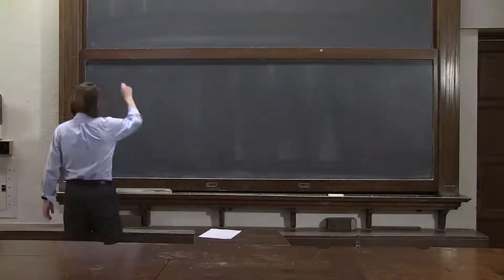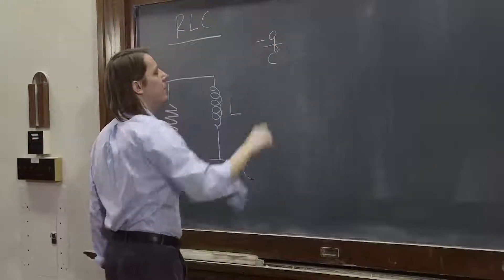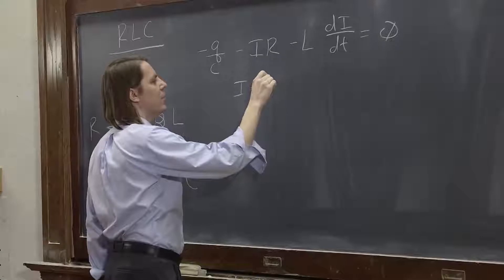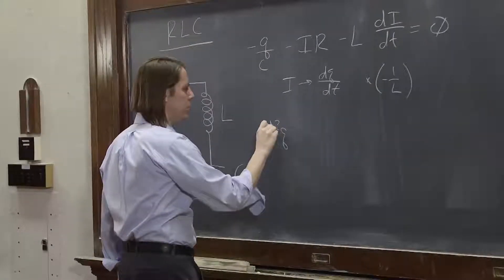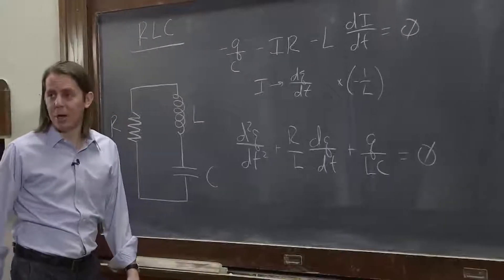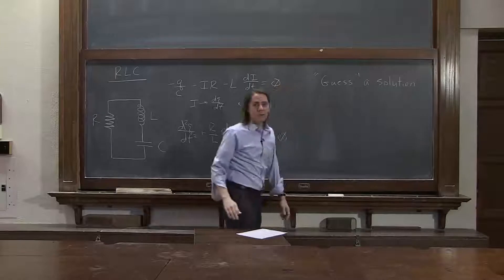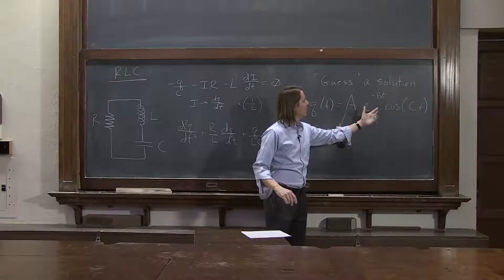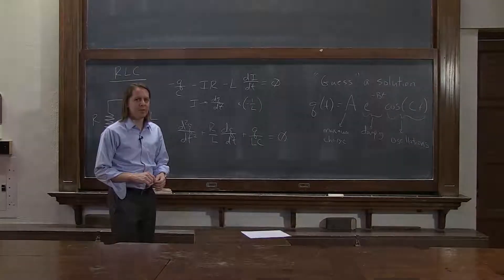PHYS 102 | RLC Circuits 1 - The Differential Equation for the RLC Circuit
Analysis of the series RLC circuit leads to a second-order differential equation for the charge on the plates.  We "guess" a solution that corresponds to a damped oscillator.